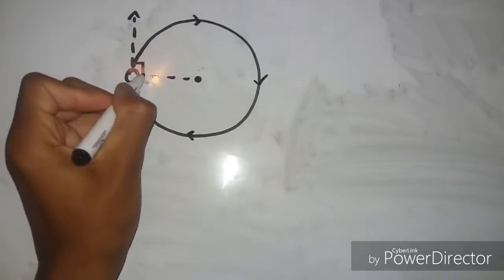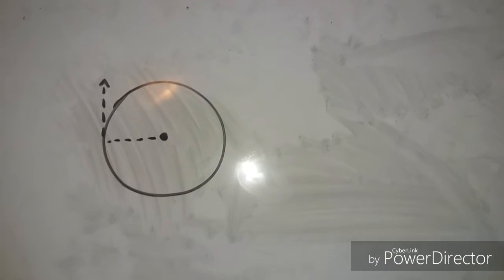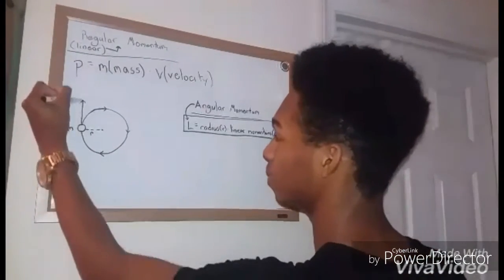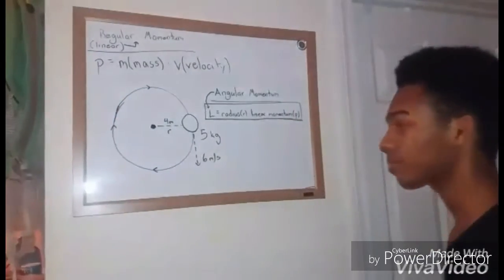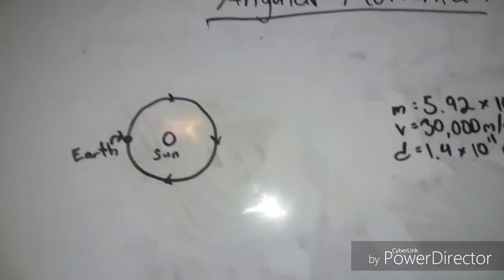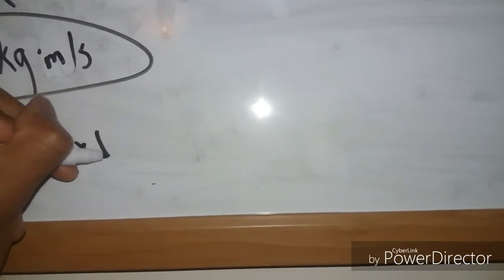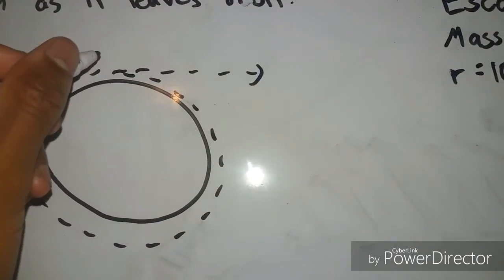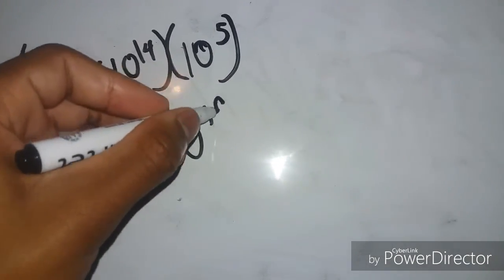El's Lesson on Angular Momentum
This video discusses the history and principles behind angular momentum, provides a conceptual definition of the topic, and goes through 3 mathematical examples of the topic